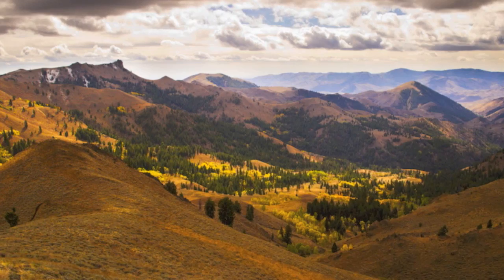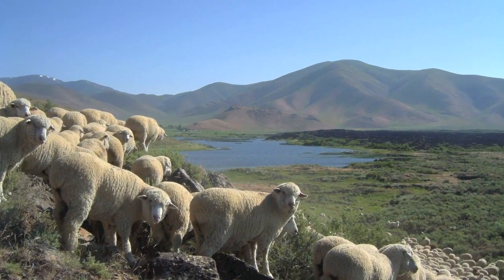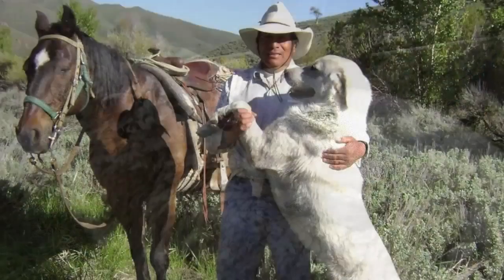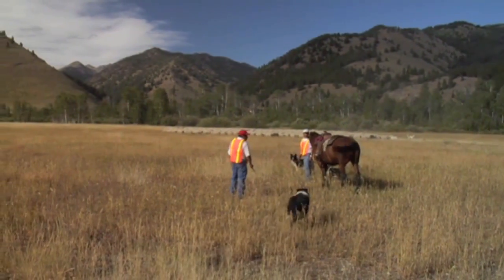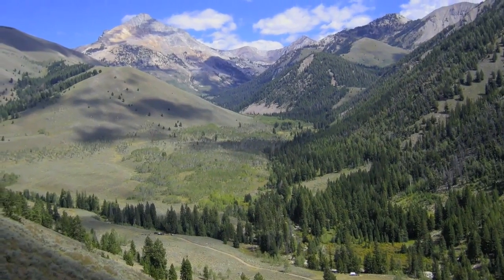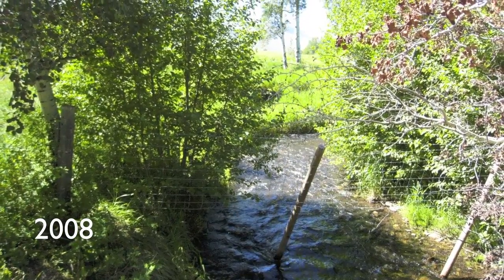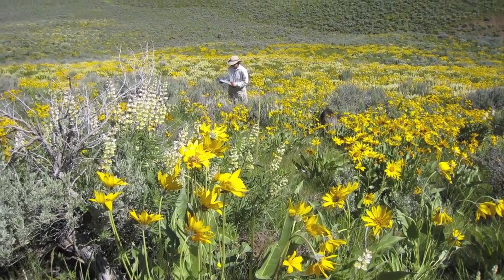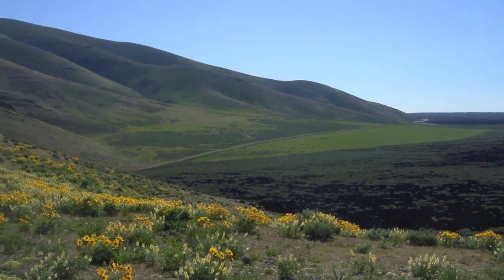Lava Lake Land & Livestock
The Pioneer Mountains of southcentral Idaho still contain unbroken vistas and some of the longest wildlife migrations on the continent. Tying it all together are ranches like Lava Lake, a large sheep ranch in the heart of the mountains. The Conservancy has worked with Lava Lake since 2001, establishing conservation easements, creating a management plan and working with the owners on sustainable sheep production. This video details that partnership and its benefits for the people and nature of the Pioneers.